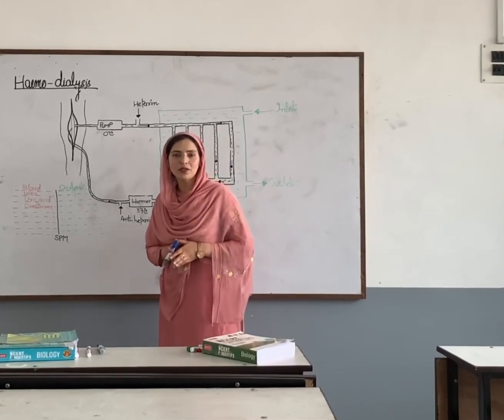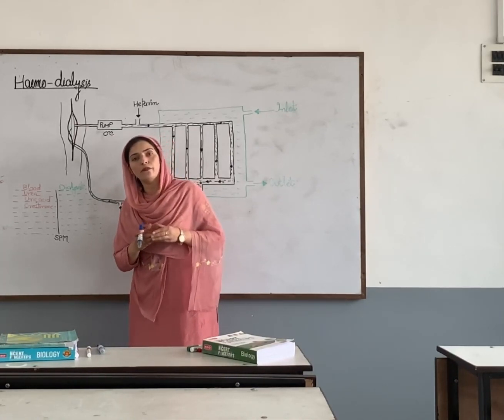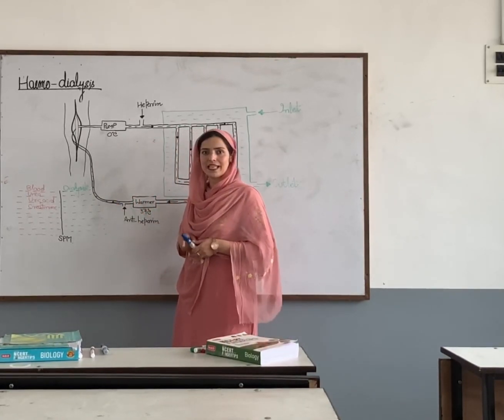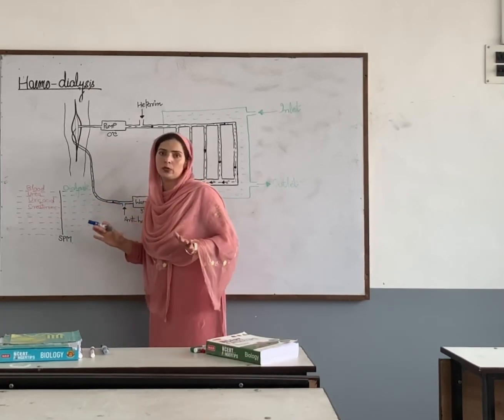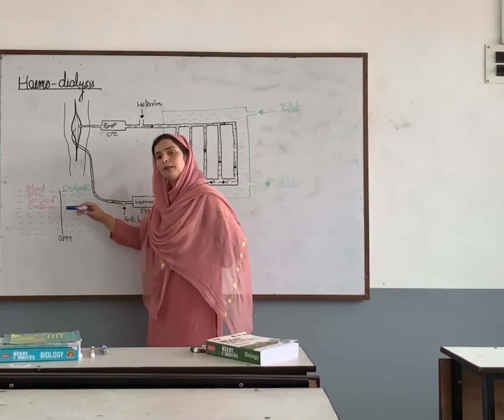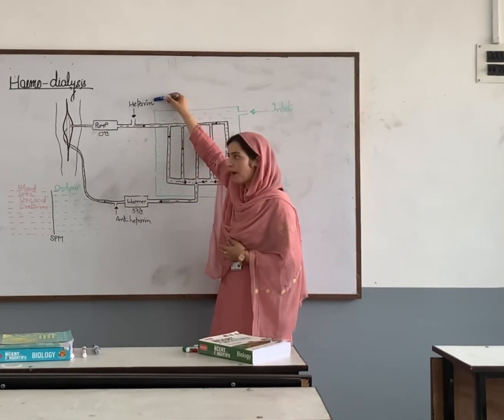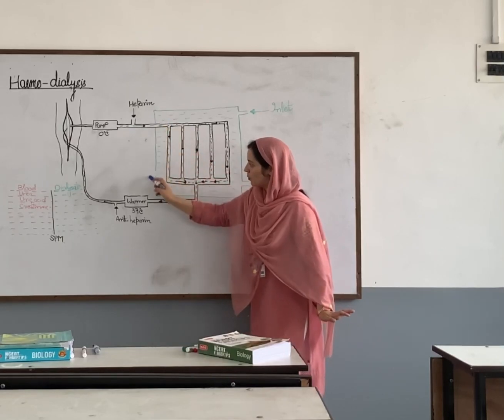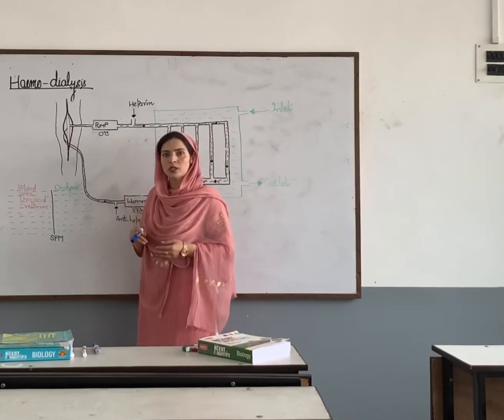17 August 2023